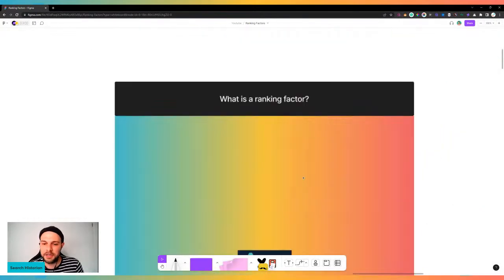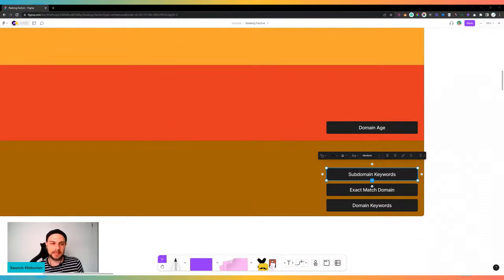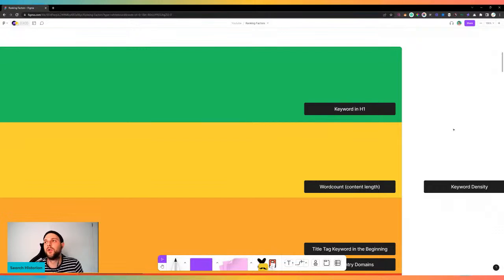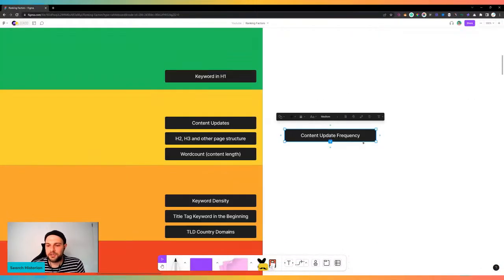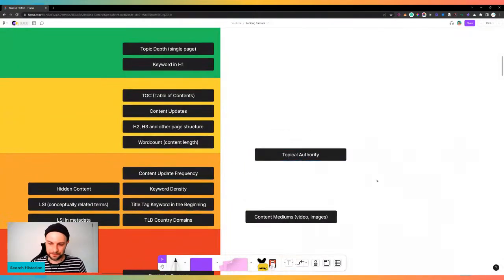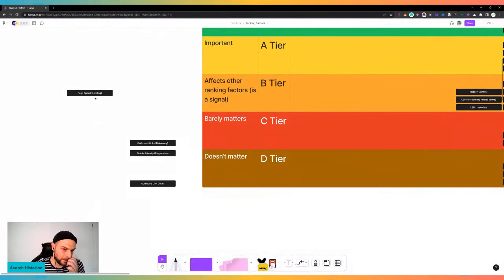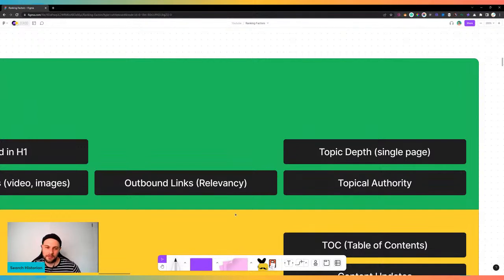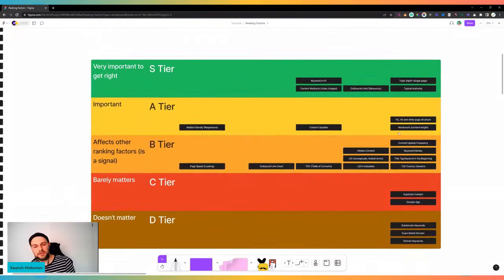Ranking Factor Tier List - Webflow SEO Stream #18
Today we are doing a tier list for SEO ranking factors for Webflow websites (and sites in general). Different ranking factors on Google and other search engines have different value, we will try to group most important ranking factors and talk about ranking factors that are irrelevant!

Our host is Webflow SEO, content strategist and sitemap architect Search Historian (Aiva for those who desperately need a name).

Want to work with us?